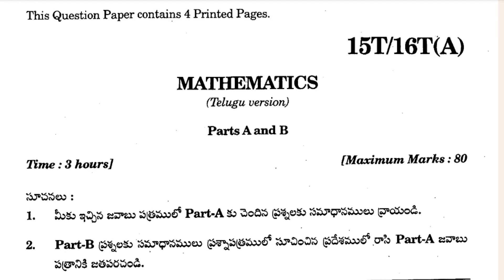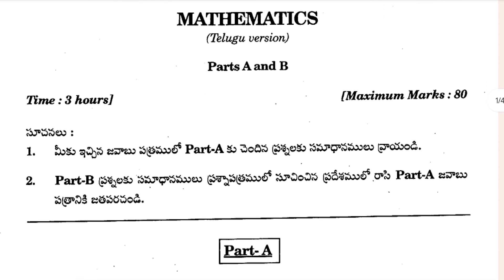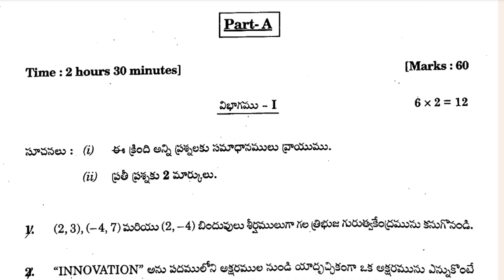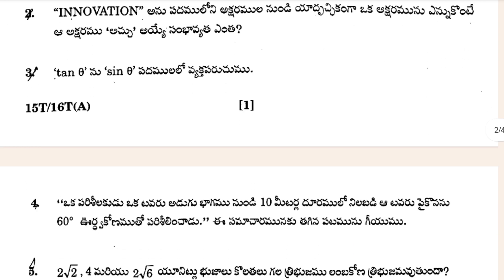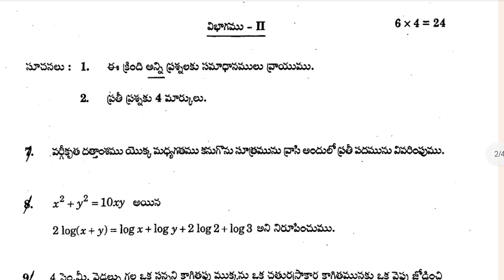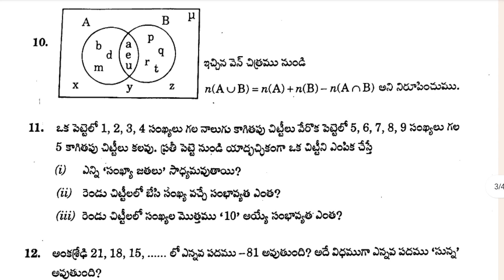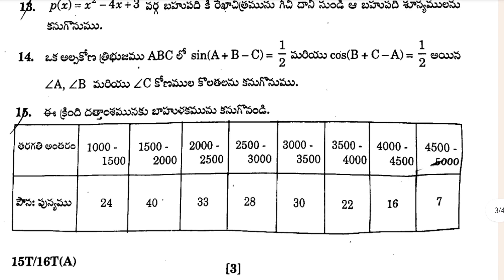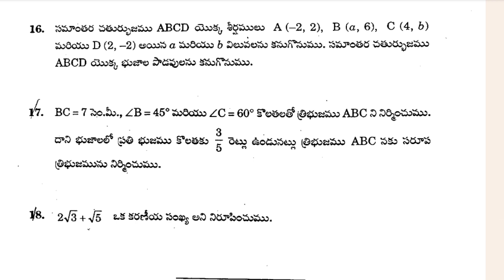Class 10th Mathematics Previous years (2023) Question paper of Board Exam/Telangana state board/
The Telangana State Board’s Class 10 Mathematics previous year question paper:

The Telangana State Board of Secondary Education (TSBSE) conducts the Class 10 board exams every year. The Mathematics paper is one of the most important papers in the exam, and it requires a lot of practice to score well.

The Telangana State Board’s previous year’s board exam for class 10th had a Mathematics question paper.

1. 10th Class Mathematics previous year (2023) Question Paper of Board Exam Ts Scert Board.
2. 10th Class public exam 2023 question paper of Mathematics.
3. 10th Class Mathematics Public exam 2023 previous year question paper.
4. 10th Class Mathematics board examination question paper of 2023 Telangana state board.
5. 10th Class Mathematics public examination question paper of 2024.
6. 10th class public exam 2023 question paper of Telugu Mathematics.
7. 10th class board exam paper 2023 Mathematics.
8. Mathematics modal paper 10th class 2023 sa1.
9. Mathematics modal paper 10th class 2023 for board exam.
10. 10th Class Mathematics public examination 2023 question paper.
11. Mathematics modal paper.
12. Class 10th Mathematics modal paper 2023 question paper.
13. 10th class modal paper Mathematics.
14. 10th Class Mathematics important question of 2023 of Telangana state board.
15. Mathematics question paper 10th class 2023 answer.
16. 10th class Mathematics previous year question paper.
17. 10th class Mathematics question paper in 2023 Telangana state board.
18. 10th class Mathematics previous year question paper in 2023 public examination Telangana state board.
19. Telangana state board 10th class Mathematics question paper in 2023 board exam.
20. class 10th Mathematics previous year question paper 2023 of board exam of Telangana state board.
21. 10th class Mathematics question paper.
22. 10th class Mathematics fa2 question paper 2023-24.
23. 10th class Mathematics sa1 question paper 2023 telangana.
24. 10th class Mathematics question paper 2023 fa2.
25. 10th class Mathematics sal question paper 2023 leaked.
26. 10th class Mathematics exam paper 2023 fa2.
27. 10th class Mathematics fa3 question paper 2023.
28. class 10 Mathematics sal question paper 2023 ts
Report.
29. 10th class fa2 Mathematics model question paper 2023-24.
30. 10th class Mathematics question paper 2023 sal.
31. 10 class Mathematics question paper 2023 fa2.
32. 10th class Mathematics question paper 2023 public.
33. 10th class fa2 Mathematics model question paper 2023.
34. class 10 Mathematics question paper 2023.
35. 10th class Mathematics question paper 2023 24.
36. TS 10th Mathematics question paper 2023.
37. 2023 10th class board exam Question paper Mathematics.
38. Mathematics Essay 1 question paper 2023 10th class.
39. 10th class Mathematics Essay 1 question paper 2023 TS.
40. 10th class Mathematics SA1 question paper 2023 of Telangana state board.
41. 10th board exam paper corresponding to Telangana state board Mathematics.
42. 10th class board exam paper 2023 in Mathematics.
43. 10th class model paper 2020 Mathematics.
44. 10th class board exam paper 2023 Mathematics Telangana.
45. TS SSC Mathematics question paper 2023.
46. Mathematics question paper 2024.
47. 10th Class Mathematics previous year (2023) Question Paper of Board Exam Ts Scert Board.
48. 10th Class Mathematics previous years 2023 question paper of board exam Telangana state board.
49. Telangana state board mathematics previous years paper.
50.Telanagana state board class 10 mathematics previous years question paper of Telangana state board.
51. previous years paper of mathematics Telangana state board.